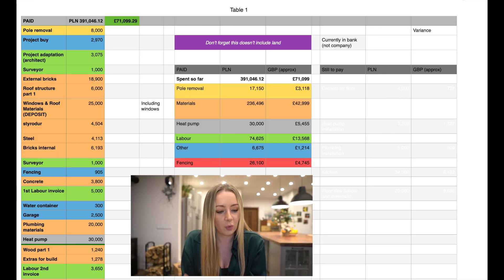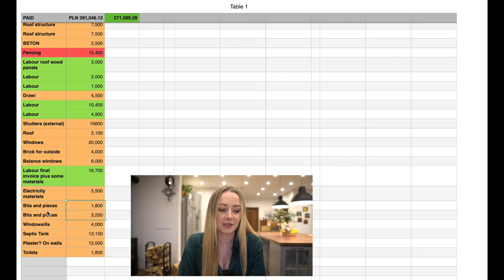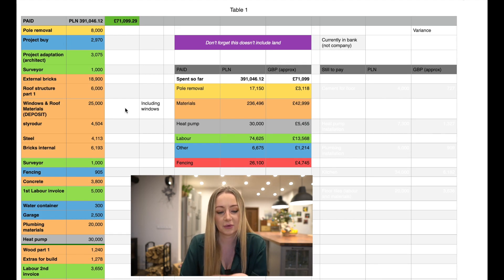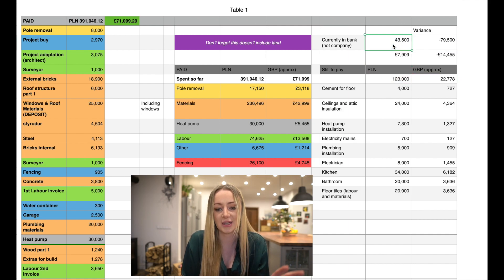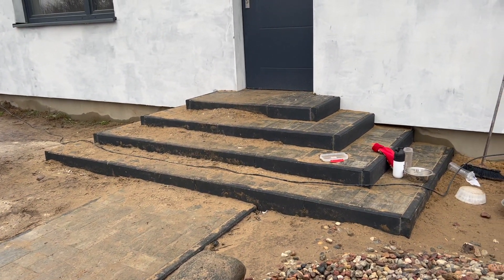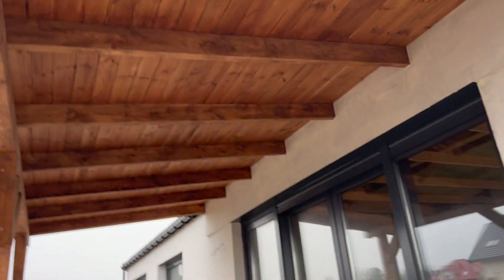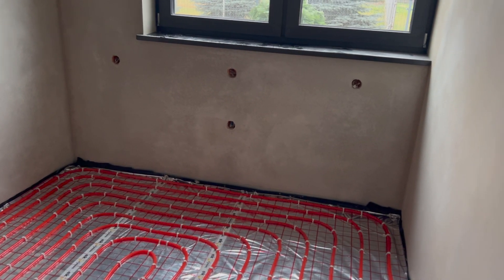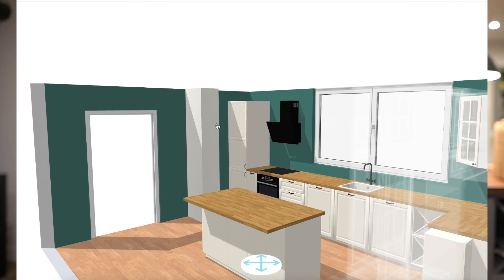Poland House Build Update - Numbers, Inside Look & Plans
In this video, we take a look at the numbers so far - what's been spent and how much is still left. We also get an inside look at the house build and talk about my plans for the future!